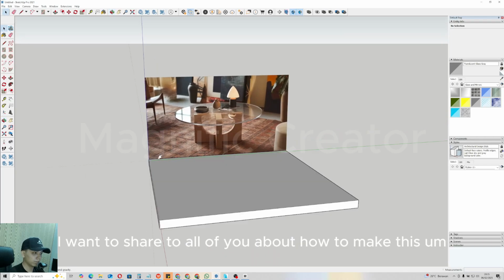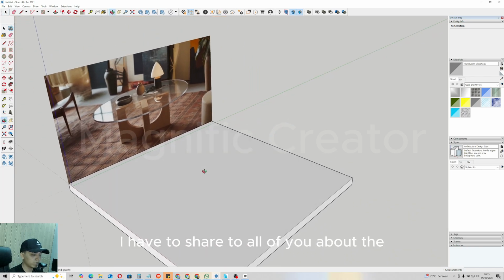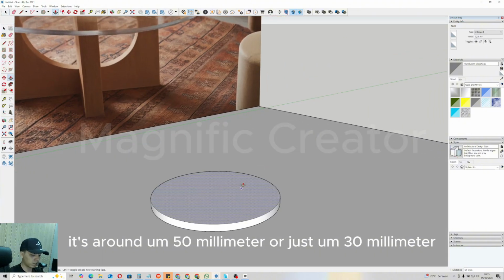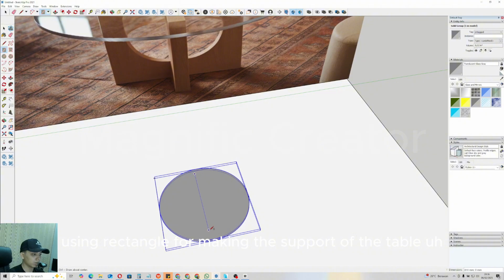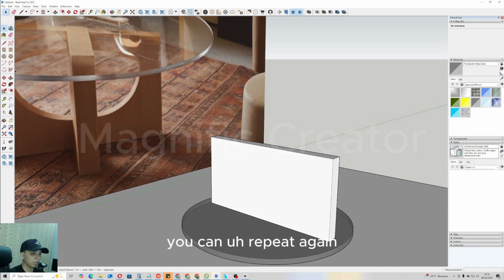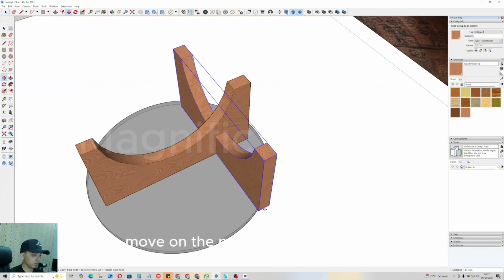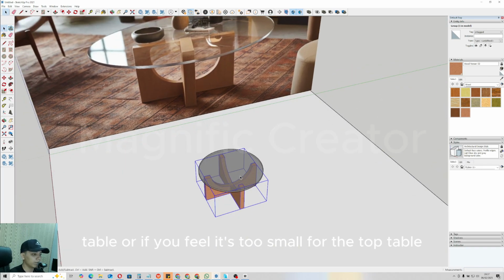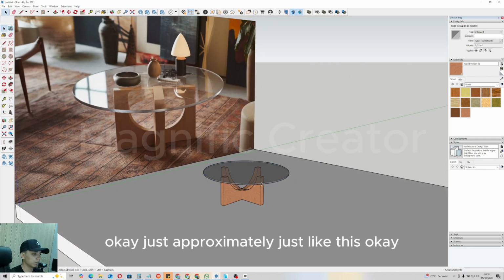EASY SKETCHUP TUTORIAL CIRCLE COUNTERTOP MINDBLOWING SUPPORT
Easy sketchup tutorial for beginners about modeling a table with a circular glass table top supported by solid wood in geometric shapes with a combination of circles and rectangles

sketchup tutorial
sketchup tutorials
sketchup tutorial for beginners
sketchup modeling
sketchup lessons
sketchup pro
sketchup tutorial 2020
sketchup floor plan tutorial
sketchup tutorial for woodworkers
sketchup framing tutorial
sketchup wall tutorial
sketchup house floor plan tutorial